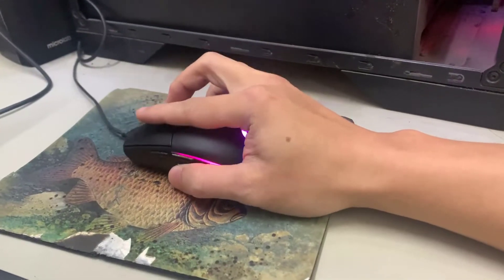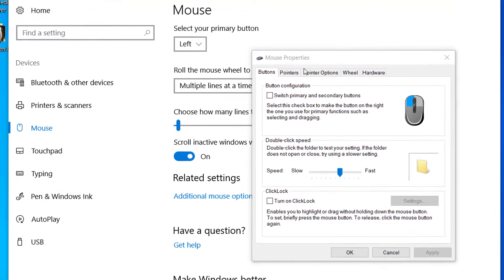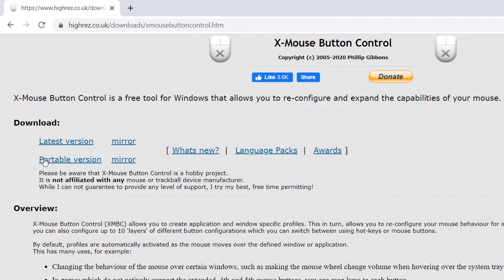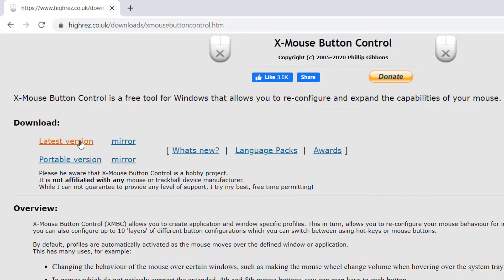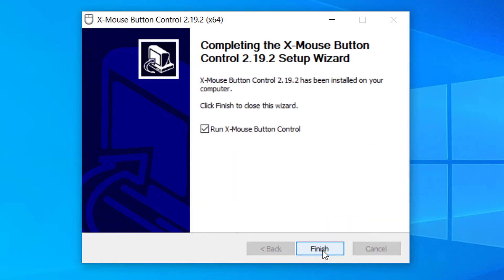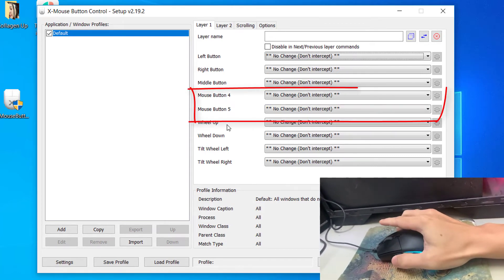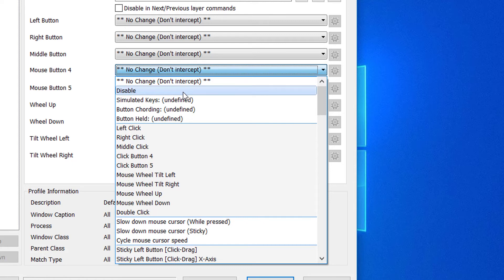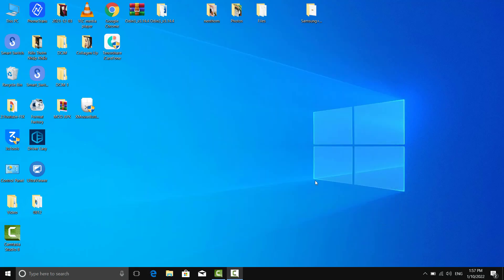How To Disable Back Forward Mouse Buttons | How To Reassign Mouse (Windows 10/11)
This video will show you how to disable the back forward mouse buttons or remap/reassign your the side buttons on your mice. Also, learn how to disable mouse side buttons Windows 10.
This video works on Microsoft, Logitech, Corsair and all pro mouses.